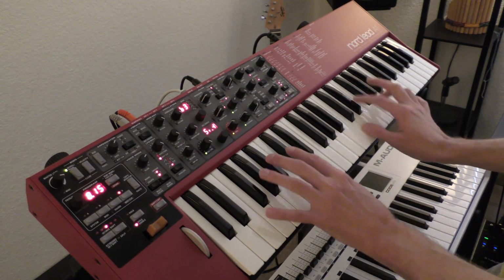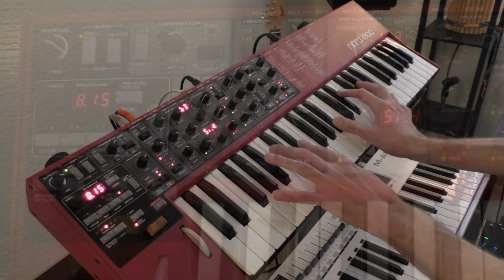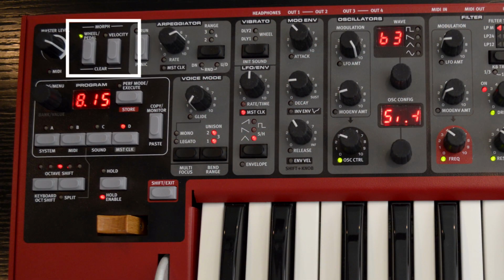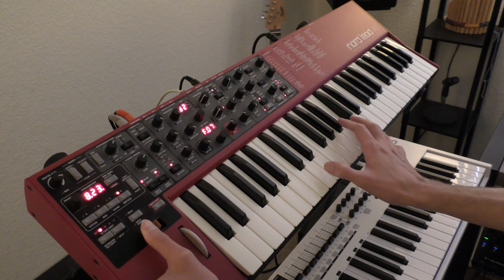Nord Lead A1: Demo, Review, and Patch from Scratch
I bought a Nord Lead A1 in early 2018 and resold it in 2019. But before shipping it off I recorded one last video because there wasn't enough content on this synthesizer when I was researching before buying it. So here's a mini review, some of the sounds I created, and the complete improvised process of making a patch from scratch.